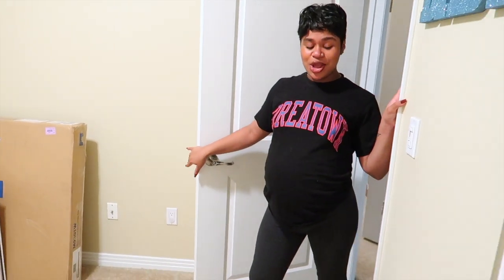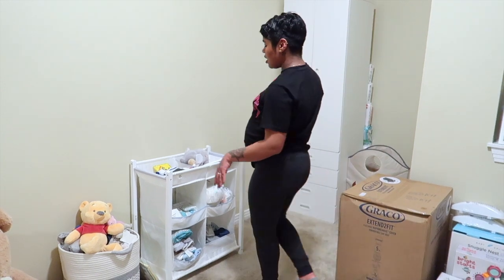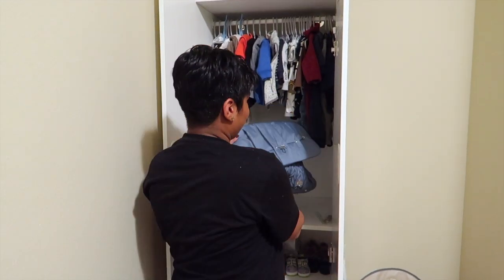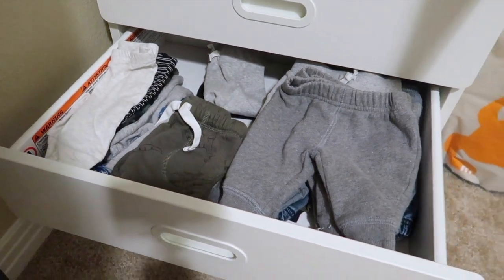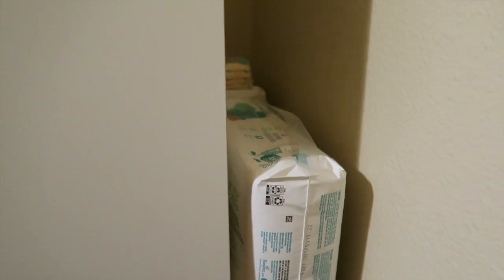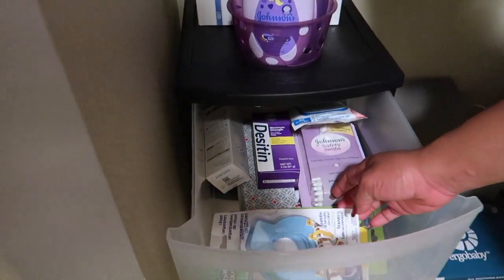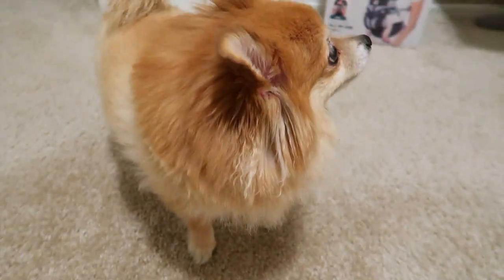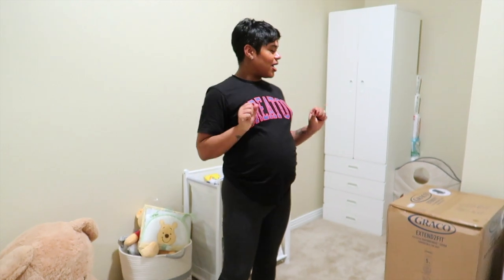BABY BOY | Nursery Update Part: 1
First off watch me in HD thanks
2nd I'M A NEW MOMMY  ! ♡
- Hope you all enjoyed todays video.